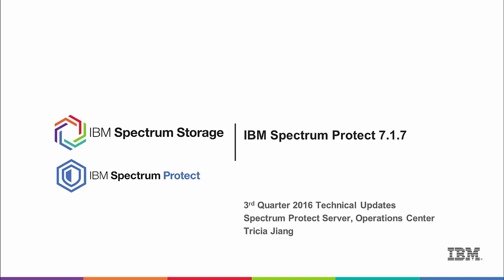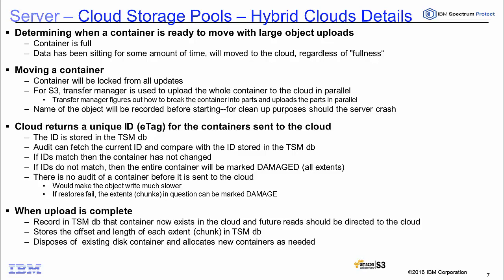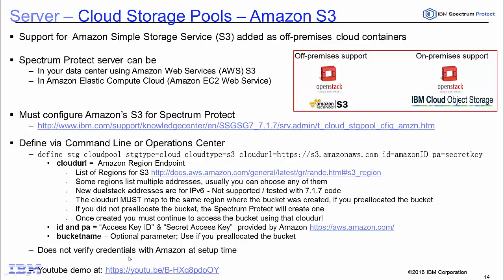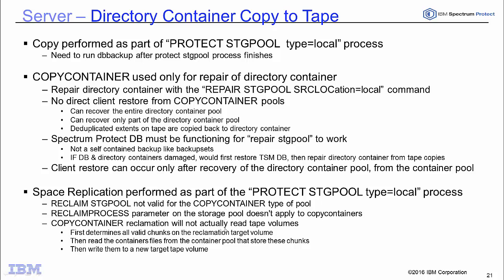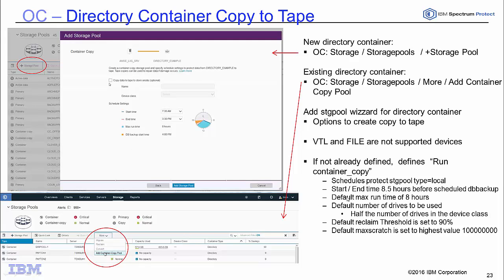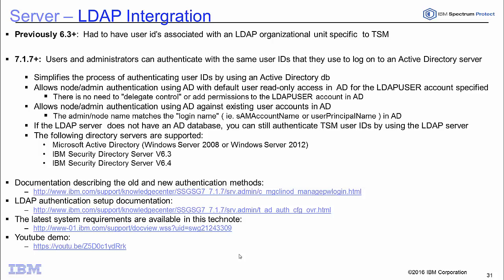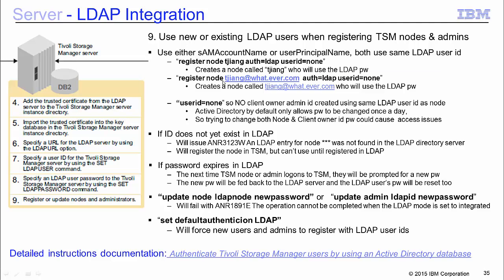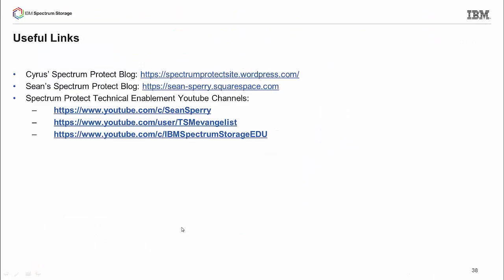IBM Spectrum Protect 7.1.7 Technical Overview - Presentation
This presentation covers the new items introduced in Spectrum Protect (TSM) 7.1.7.    These include Hybrid clouds, Amazon S3 cloud containers, Predefined Containers, Copy to Tape and tighter LDAP integration.